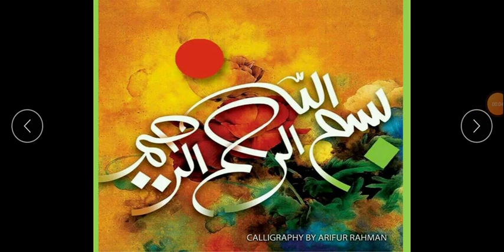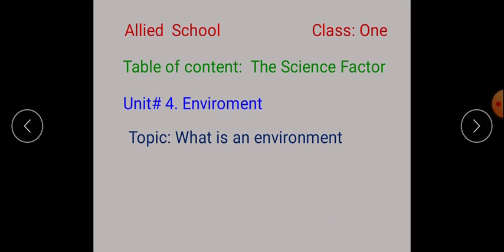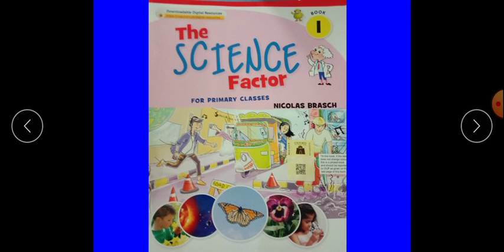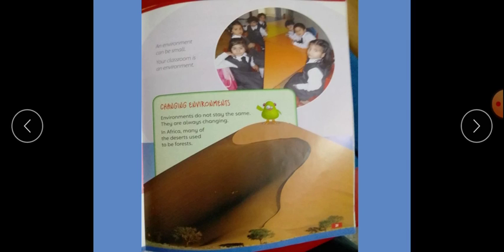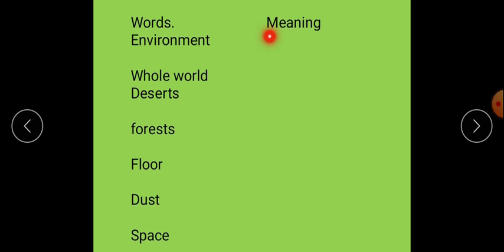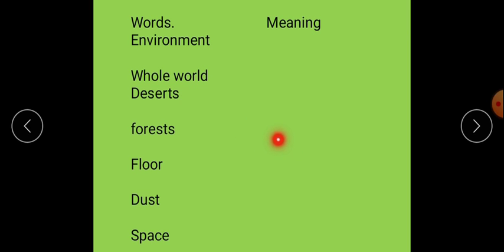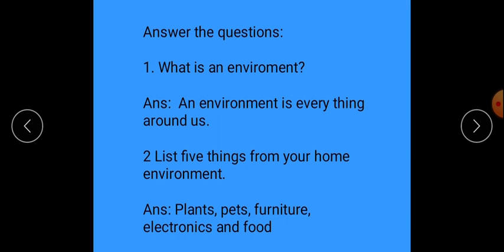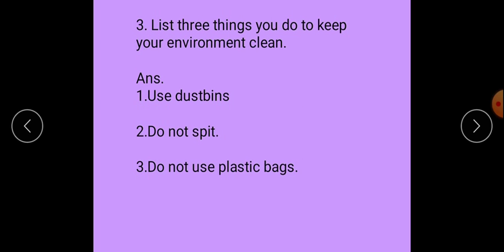1 Lec 19 Science